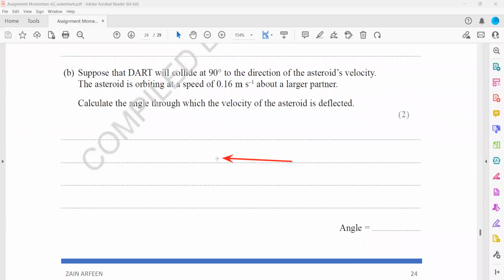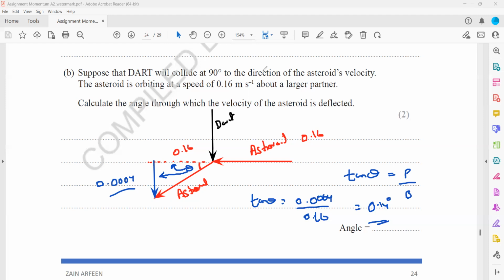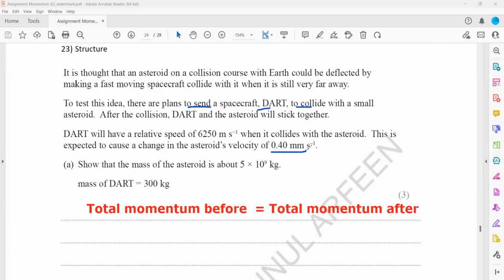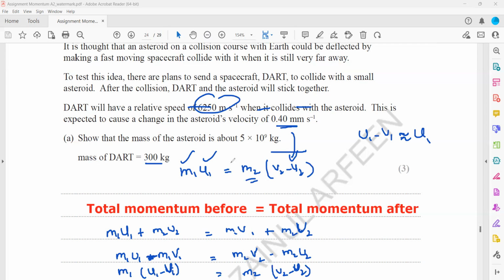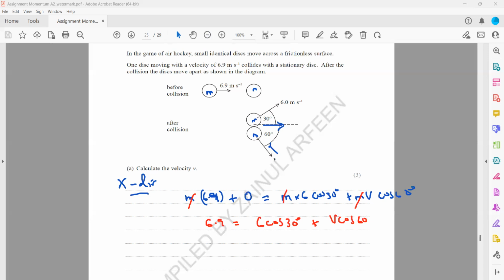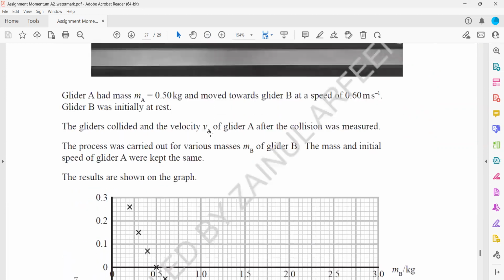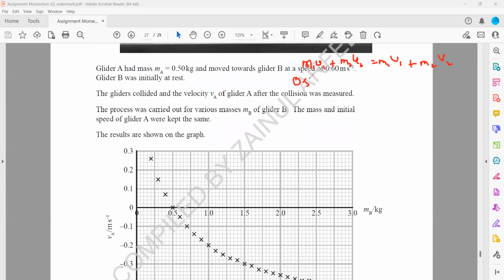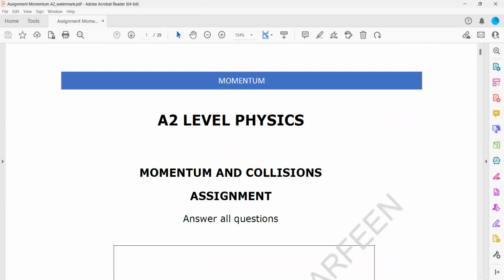Momentum Assignment doubts IAL A2 Physics Unit 4 Lecture 2 part g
Doubts of Momentum
24 and 26